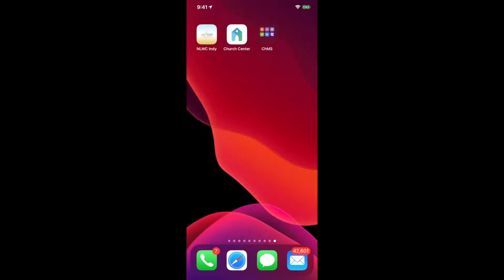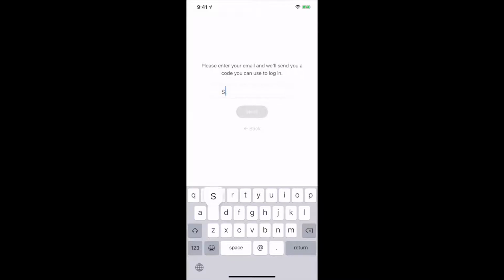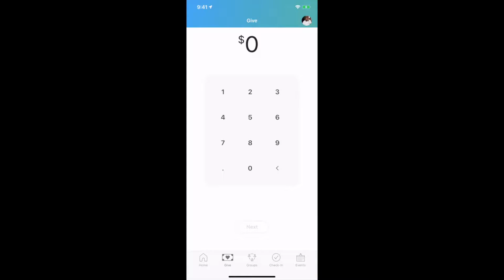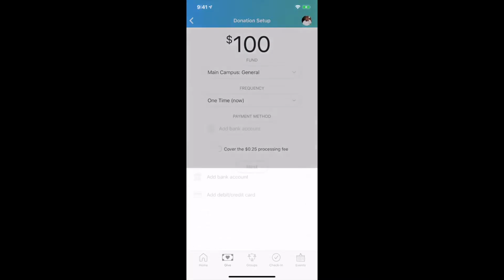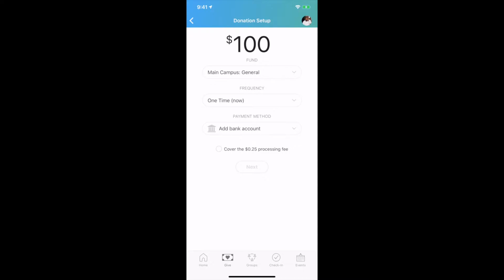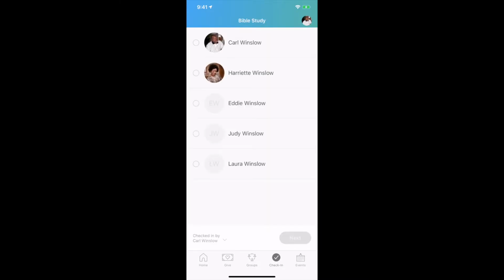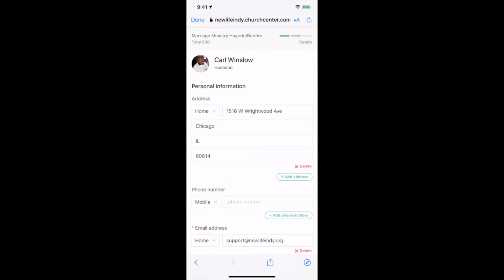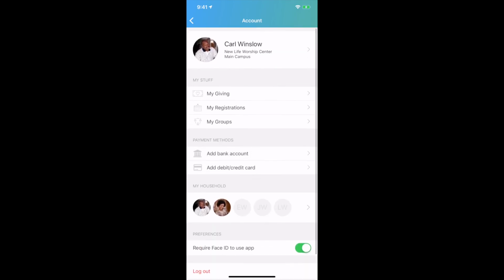Getting Started with the Church Center App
This video covers how to install and setup the Church Center App for New Life Worship Center.